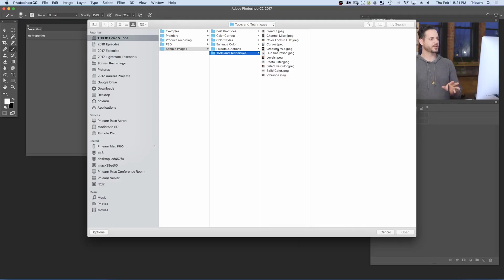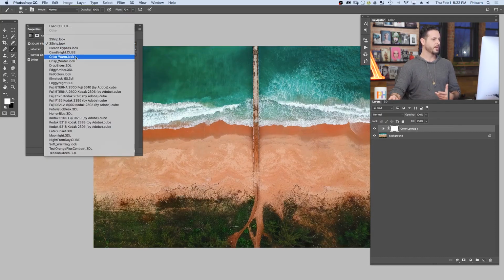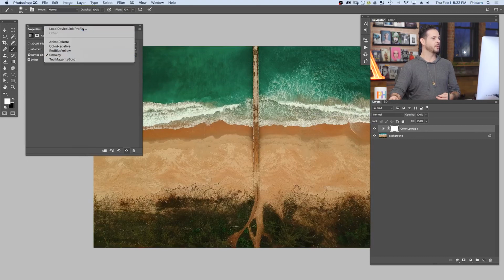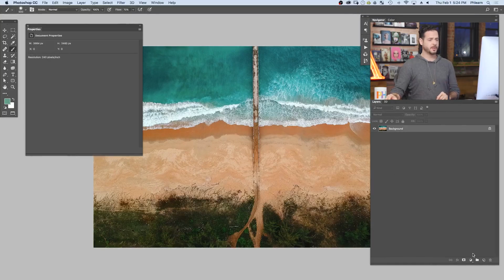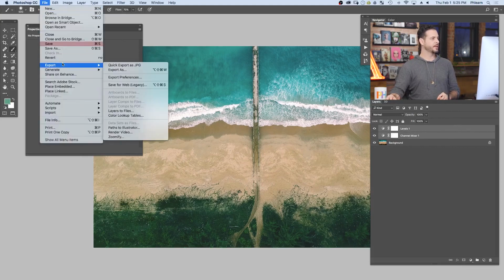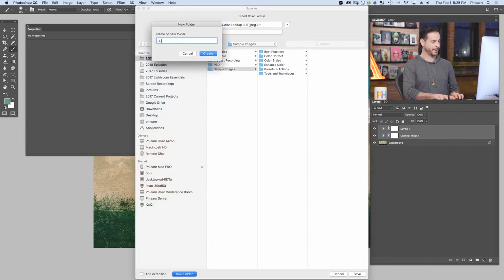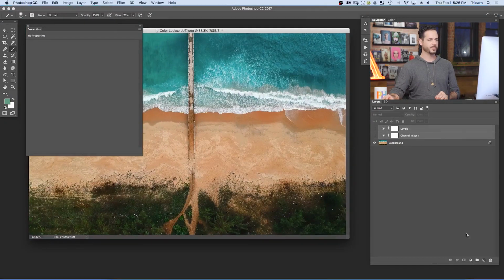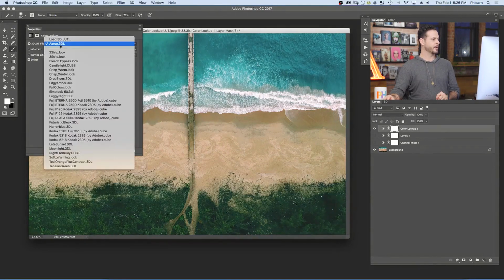How to Master Color & Tone In Photoshop | part-10